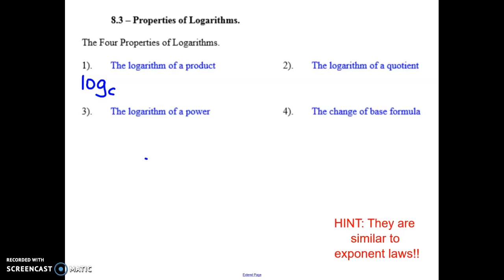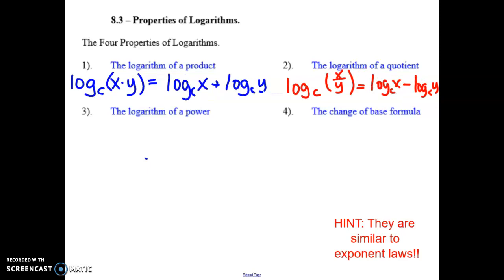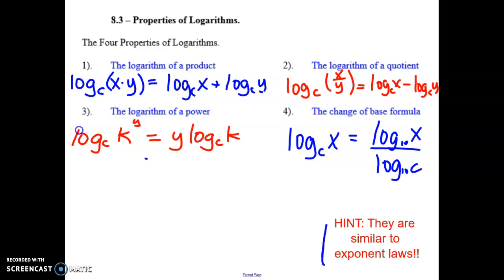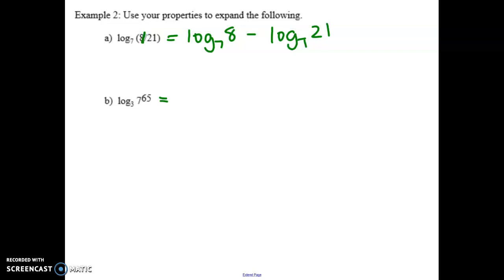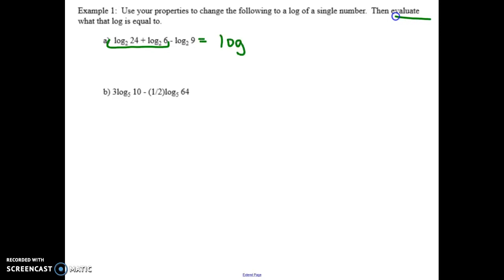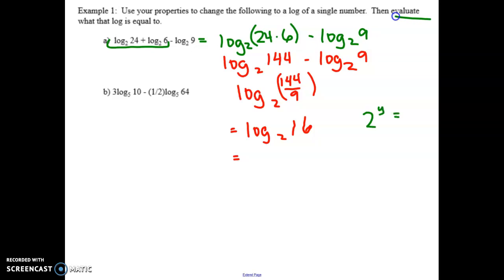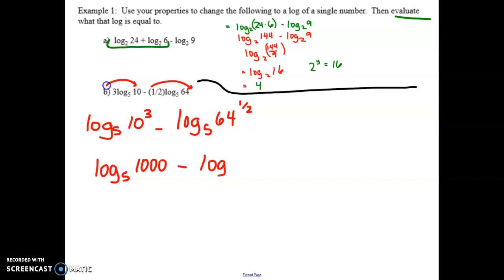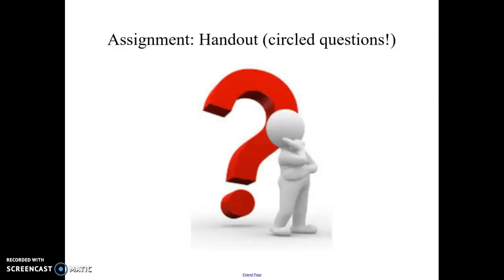PC30 8.3 Properties of Logs